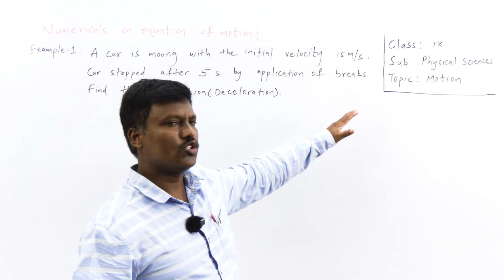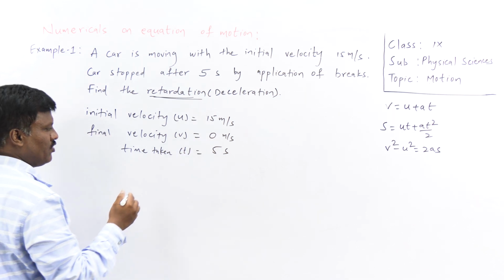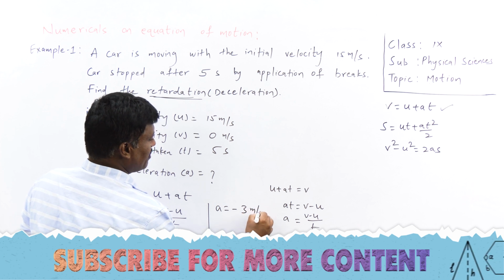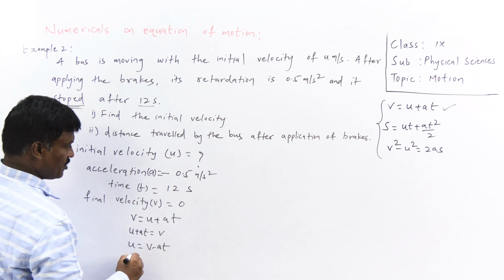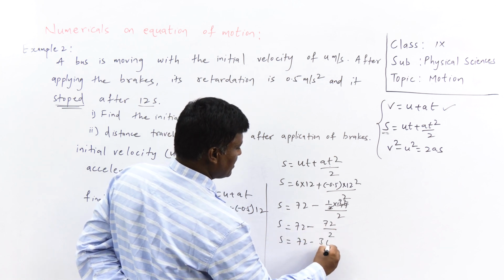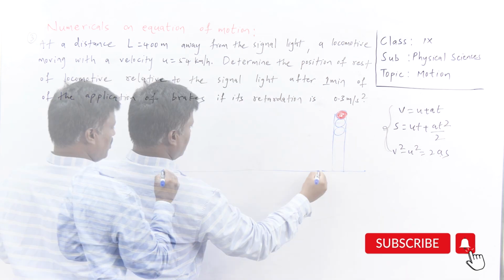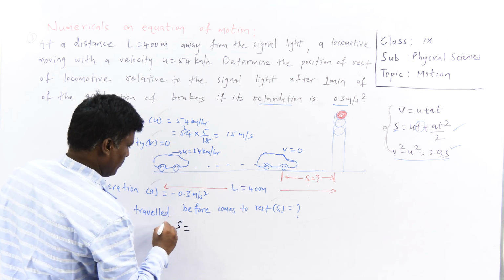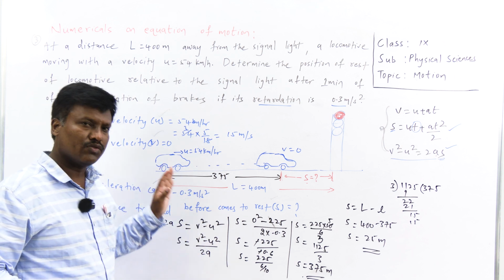9th Class – Physical Science | PART – 16 | Chapter – 2 | Numericals of Equations of Motion